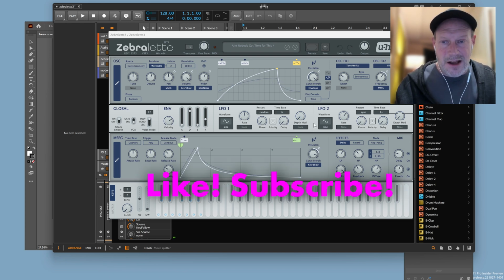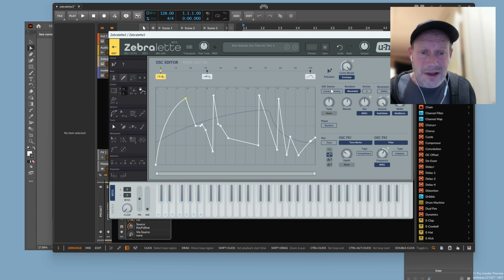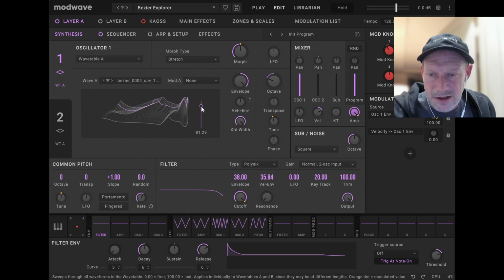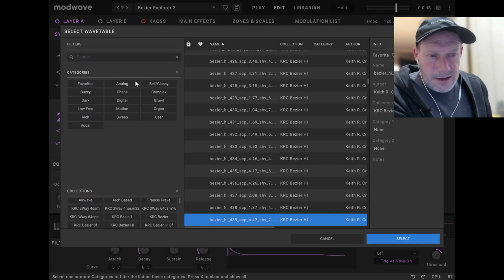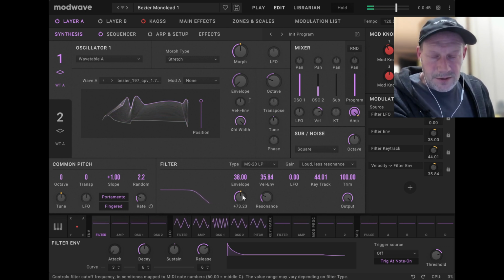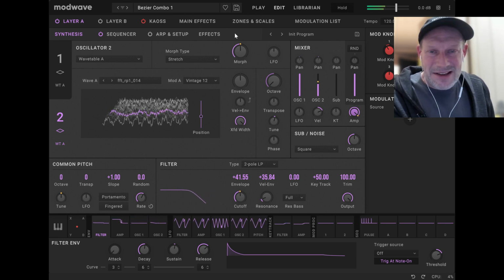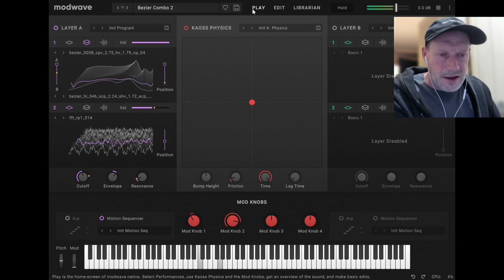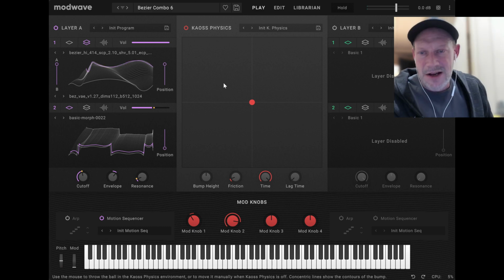Zebralette 3 Beta and Bezier Curve Wavetables in KRC Mathwaves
I take a quick look at the new Zebralette 3 beta soft synth and ask, "Is it a wavetable synth?" Inspired by the unusual approach of Zebralette's oscillator design, I added 3000+ new wavetables to KRC Mathwaves and we listen to them in Korg modwave. Along the way, I explain Bezier curves, give some synth programming tips, draw a crappy line in Illustrator, and show how I use the KRC Mathwaves wavetable collection to create more complex patches. It's more wavetable fun than you can shake a pink zebra at!

NOTE: Thanks to commenters on this video pointing out some exciting features of Zebralette that I was unaware of. It turns out that KRC Mathwaves is extremely useful with Zebralette, because you can actually drag and drop a single-cycle waveform into Zebralette's osc editor and it turns into control points. Note that KRC Mathwaves includes all 29,000 single-cycle waveforms that were used to create the original KRC Mathwaves Vol. 1 wavetables, so... you've got a lot to explore there. Read the comments to learn some very interesting stuff. And... I did an "I Was Wrong About Zebralette 3" video, that you can find

KRC Mathwaves sampler version (free) with hundreds of wavetables in all major wavetable formats: